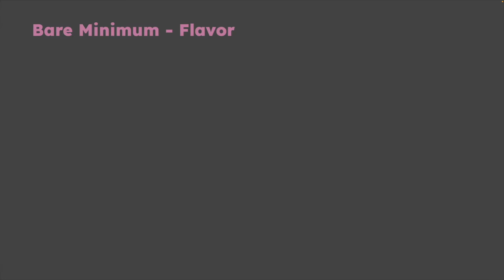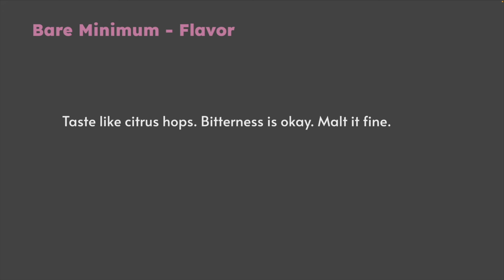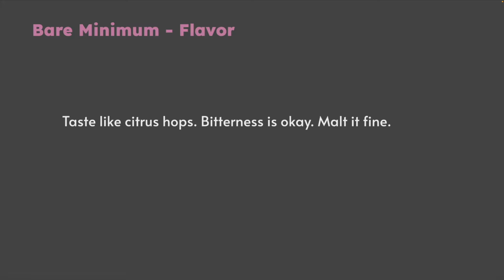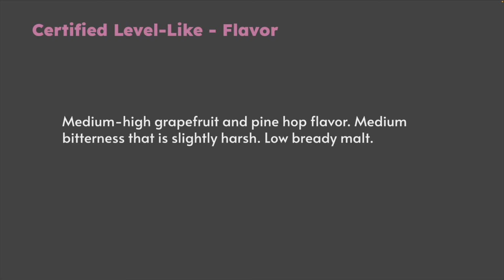BJCP Tasting Exam Prep - Section 5 Lesson 4 - Description Level Examples - Flavor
This video lesson is the fourth installment of Section 5 in the Brews Anonymous Homebrew Club’s BJCP Tasting Exam Preparation Course.
In this session, we transition from aroma to Flavor, focusing on how to elevate your descriptions from "minimal effort" to the prestigious Master Level
The lesson emphasizes the critical Intensity + Character Rule: the necessity of pairing every specific flavor characteristic with a clear intensity level to provide a complete sensory map for the reader

Key Highlights

- The "Minimal Effort" Trap: Learn why vague terms like "malt is fine" or "bitterness is okay" fail to earn points and how they lack the detail required for a professional evaluation
- The Progression of Detail: Follow a practical example using an 18B American Pale Ale as it evolves through four stages of descriptive depth:
 - Bare Minimum: Vague and non-descriptive
 - Certified: Introduces basic intensity and character (e.g., "Medium high grapefruit")
 - National: Adds specific adjectives and notes on the finish/aftertaste
 - Master: Features bold, assertive language that describes the role of ingredients and the beer's structural balance
- Exam vs. Competition: A crucial reminder on why you should never use the shortcut "same as aroma" on a BJCP exam. This is your opportunity to demonstrate the full breadth of your technical knowledge and palate.